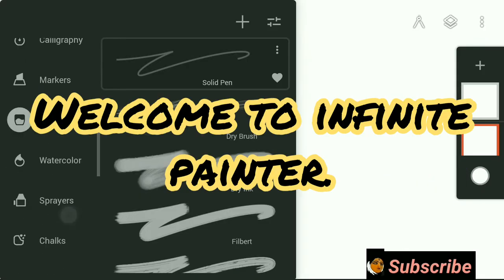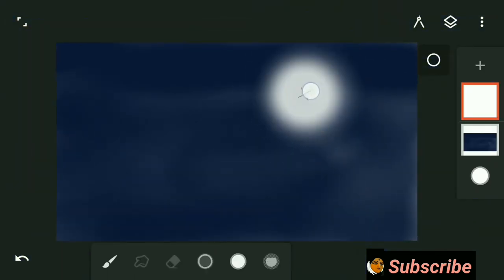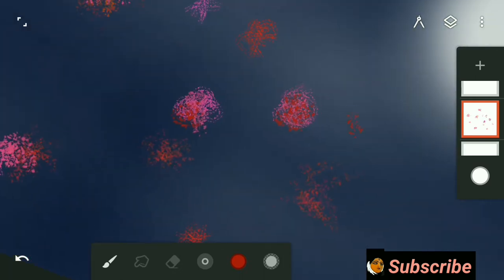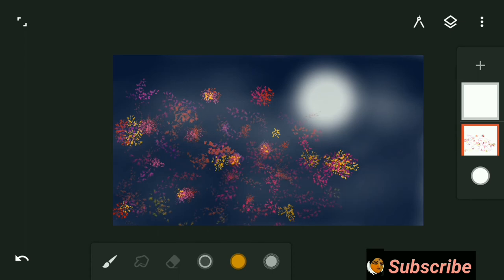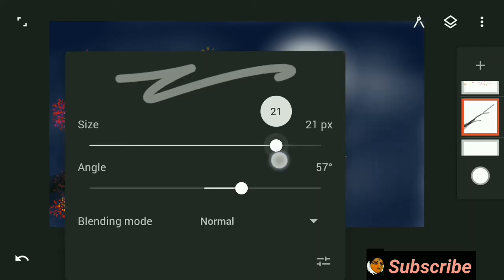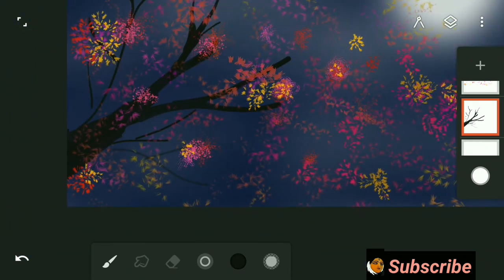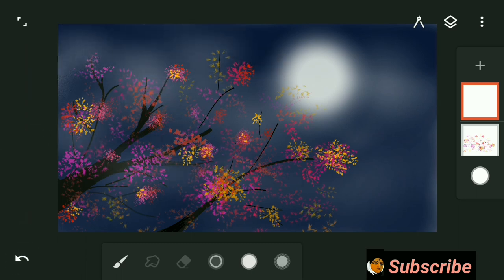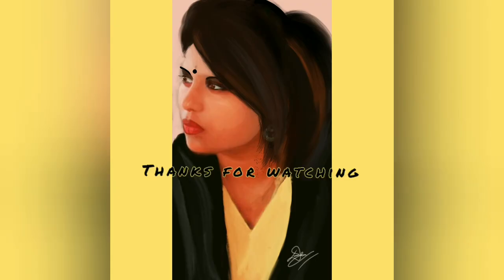Moon light Forest Lonely girl part 1 | Landscape Painting | Easy Digital art | infinite painter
Hey guys! I always share my experiences with you. As the Covid situation teaches us a lesson we need to be ready always. Work from home, Online marketing are now very common words. So I want to show everyone that digital painting is also an option.
Hello and Welcome to MAD_-_MissArtistDigital. Hope this video will find you at your best. In this video, I’ll show you how to import pictures in infinite_painter. Infinite tools are really workable and it’s very worthy for the digital painters. The brushes, the textures all could give you an amazing outcome. Today I thought to draw a landscape with a girl. Actually, this is a book cover that I made for a publisher a few weeks before. At that time I thought to make a video on that. It’s a collection of Bengali Poems named ‘Aranya Jochona’ means A full moon night in a forest. Hope you like the video.
I never trim any portion while editing my videos. Even I never delete the mistakes I do. If you actually want to learn digital art please don’t miss any steps and watch the video till the end.
In this video, I’ll also show you how to blend colors in infinite painter.  So check out the whole video and if you find it a bit faster, then pause it and check the brushes I use.
One more word to say, Follow your passions!